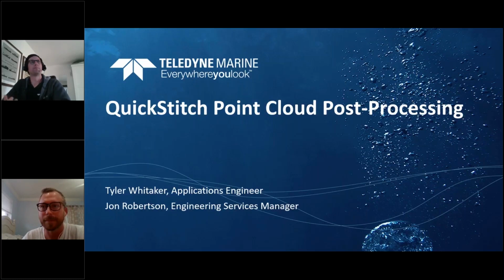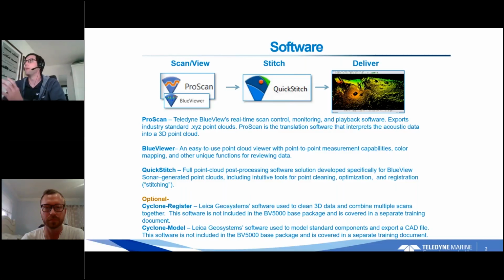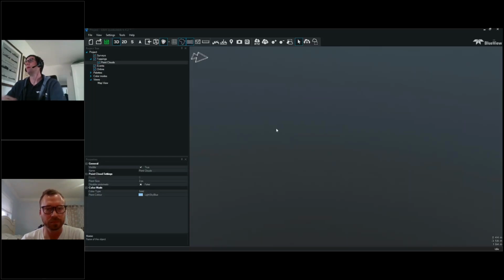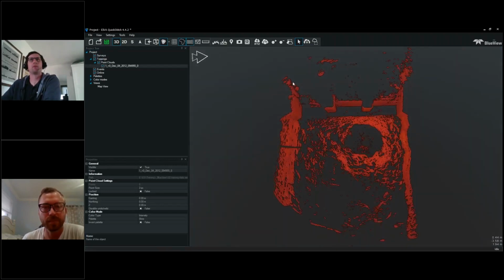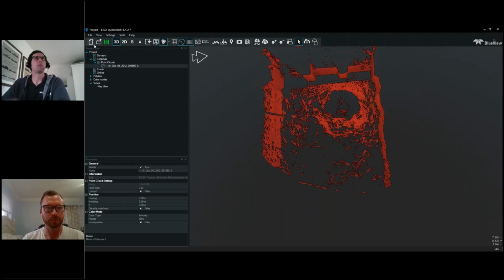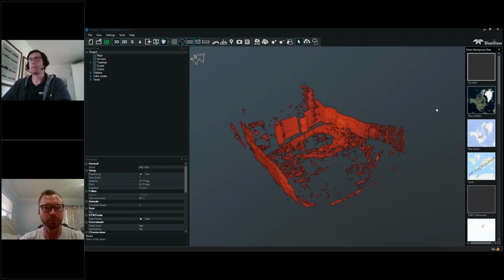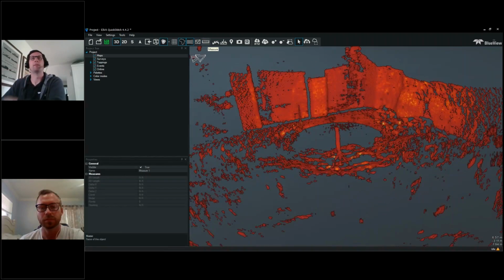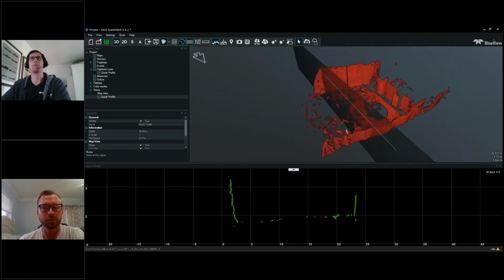blueview 3d training series point video